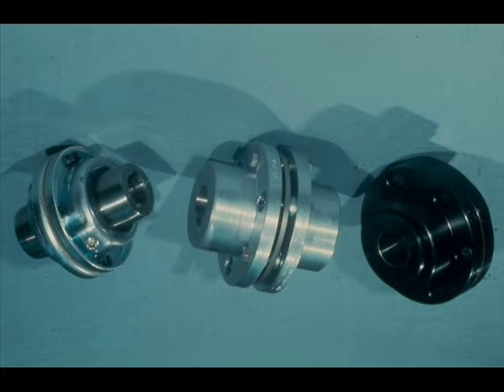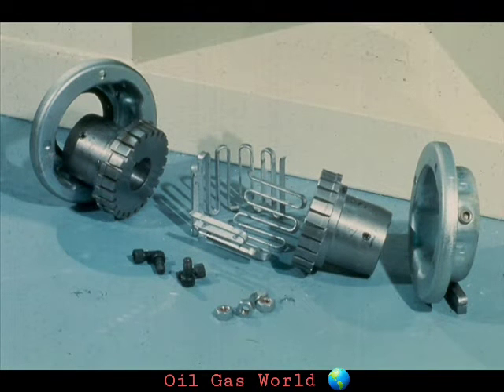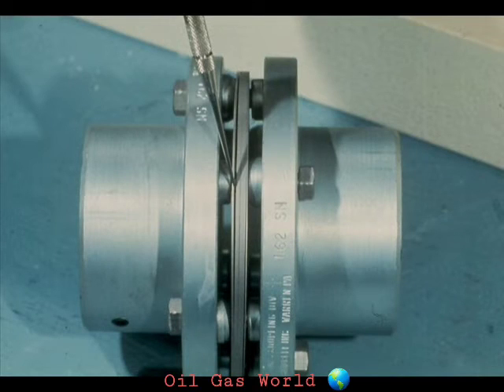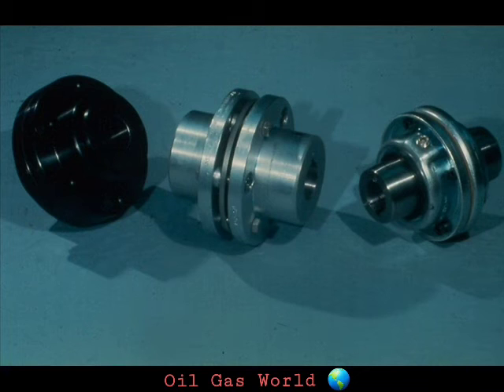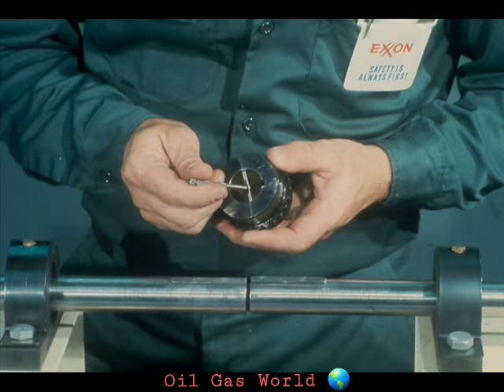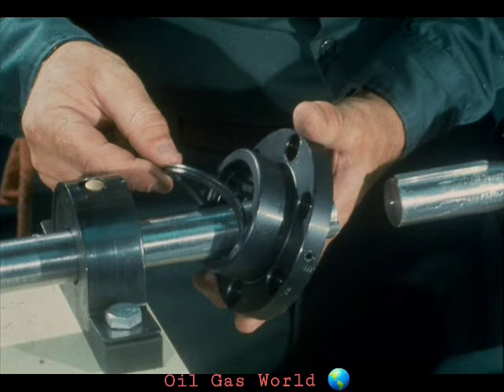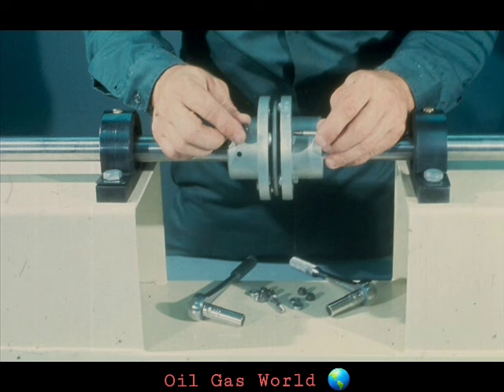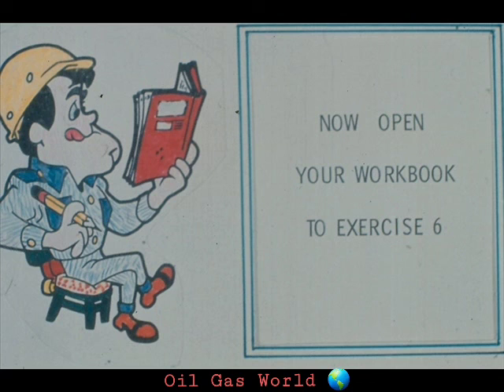Coupling | Shaft Coupling Part 4 | Types of Coupling | Coupling Removal and Installations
Shaft Coupling Part 4

This Segment will discuss three types of flexible coupling, How they work and nomenclature their parts. Gear Coupling, Disc Coupling, Grid Couplings, Coupling Removal, and Installation